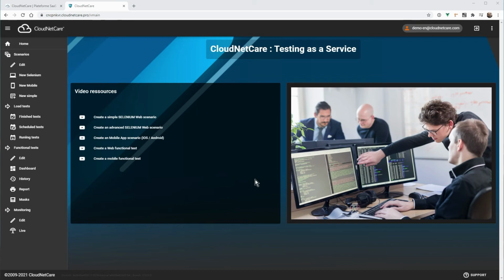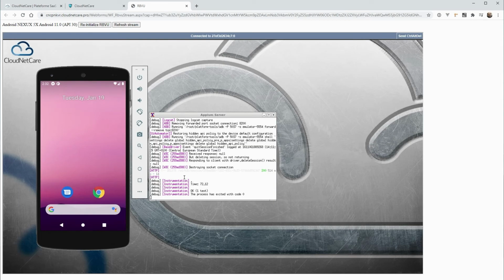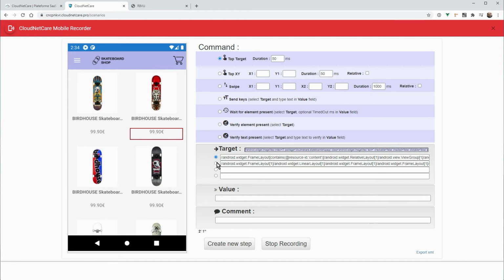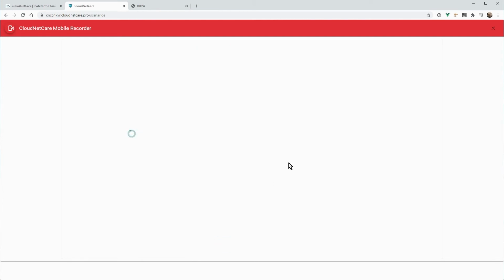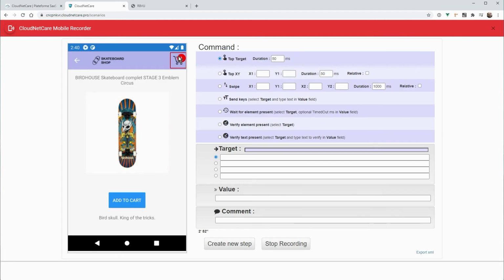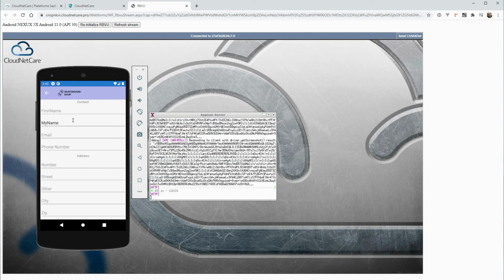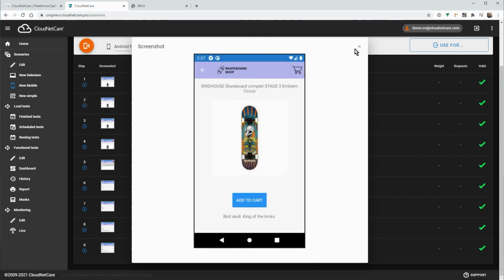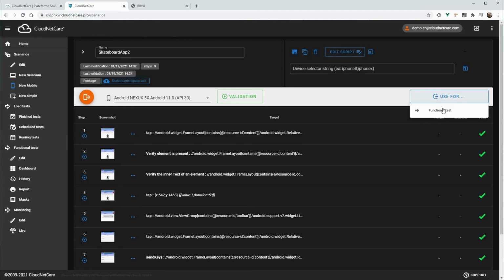How to create a Mobile app scenario?